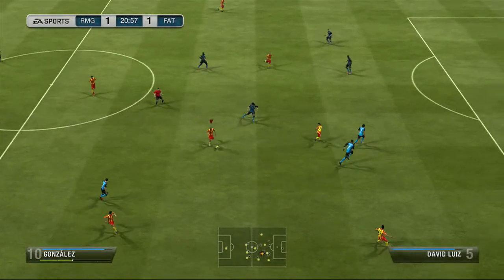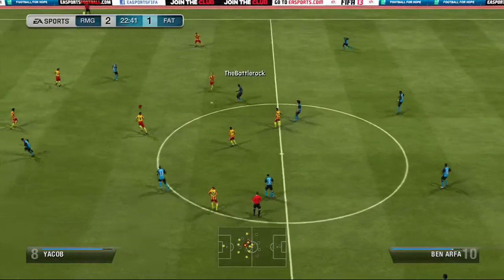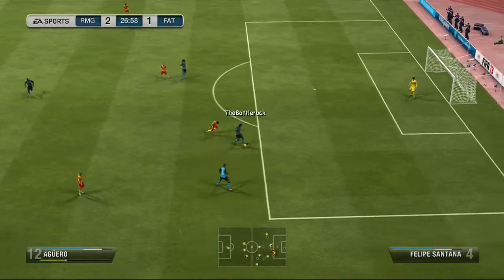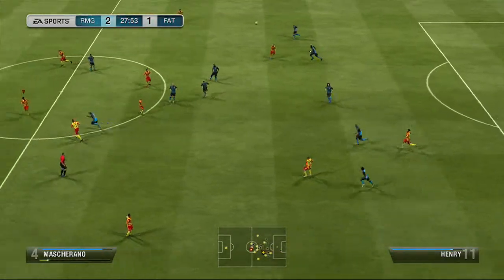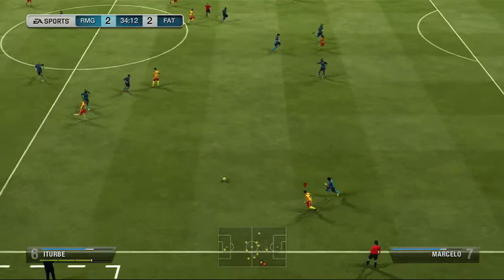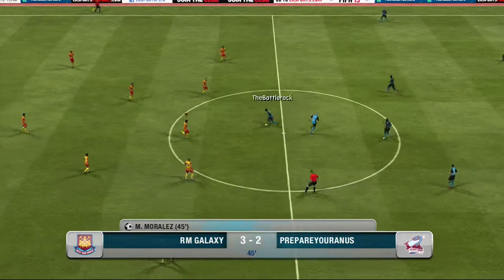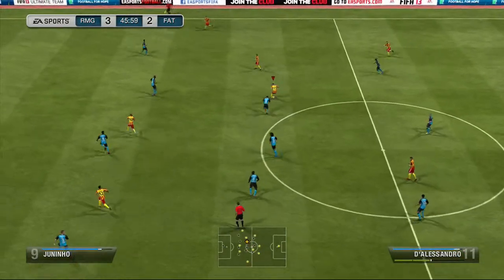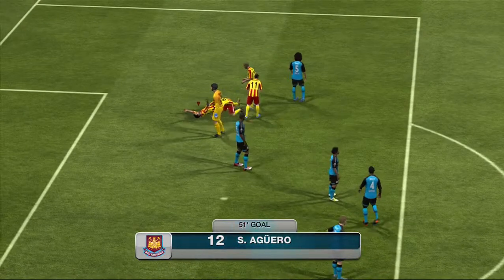FIFA 13 Ultimate Team Live Commentary - Argentina Squad Review